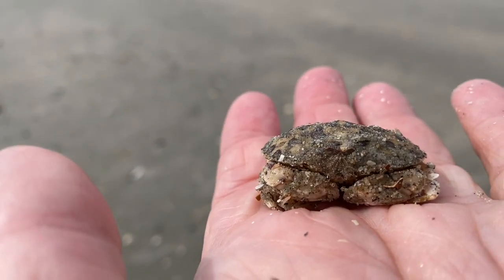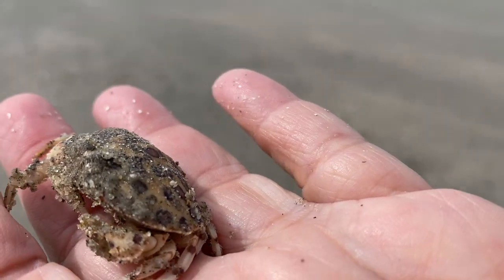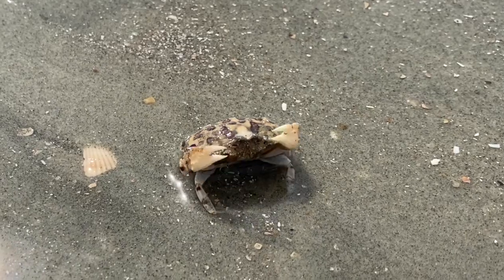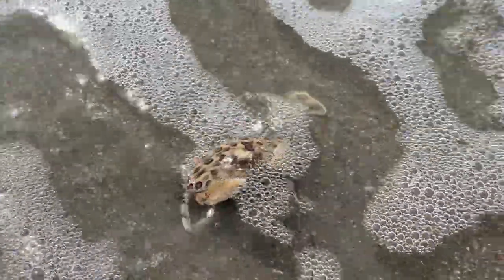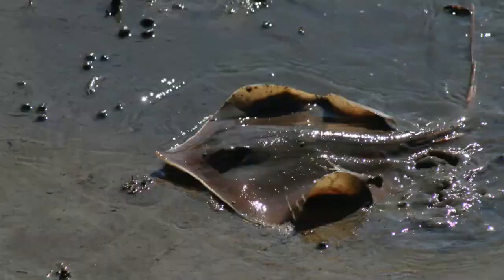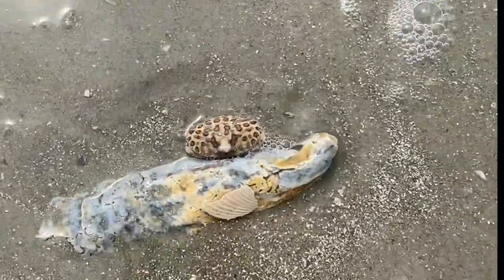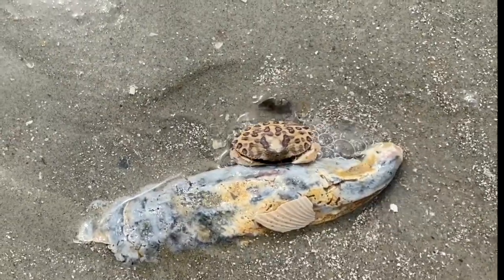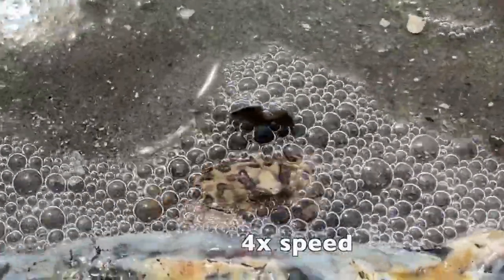Nature Walk Calico box crab (Episode 6)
This video shows the cutest calico box crab camouflaging itself into invisibility.

Today’s nature walk is along the beach at low tide.  Here’s a little calico box crab, Hepatus epheliticus.
 These reddish speckles are outlined in brown.  It’s called a box crab because it can pull its legs in so tightly it’s like a little box. Their wide flat claws hide their face when they bury themselves in sand.  They also use these claws to eat worms, clams, and other tiny creatures, while trying to hide from predators like rays, fish and sea turtles. Sometimes you’ll find them with a sea anemone.  Let’s put this one back into the swash zone.  See how completely he can vanish into the sand, completely hidden from view.